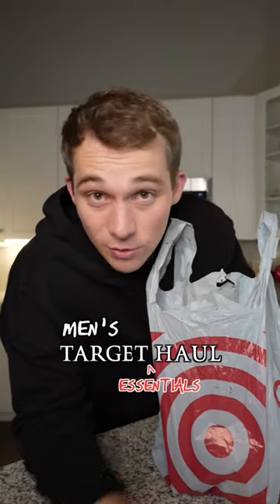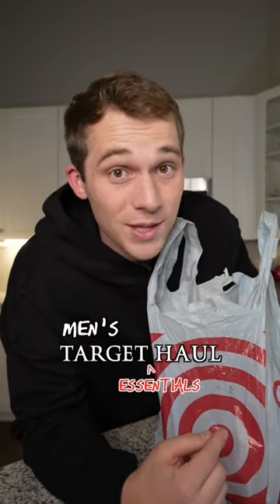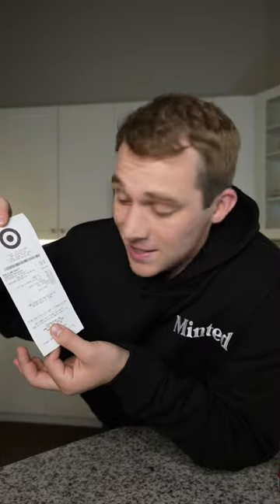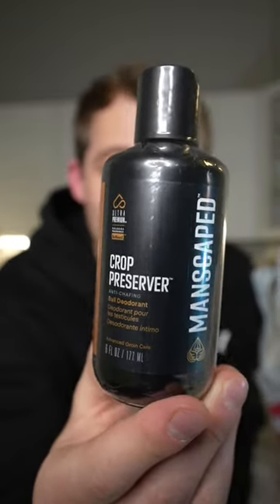Men’s Target Essentials Haul